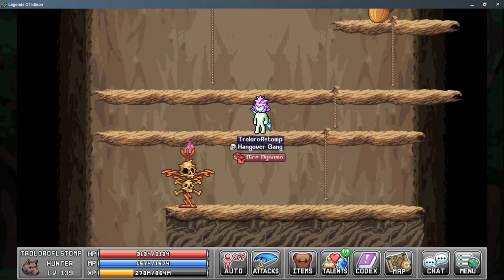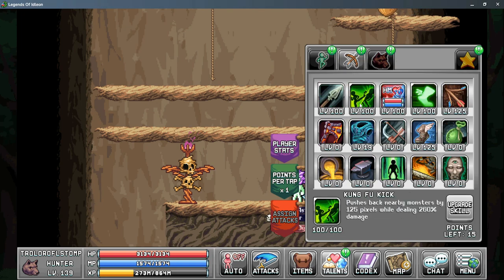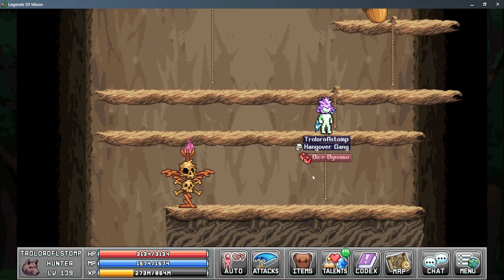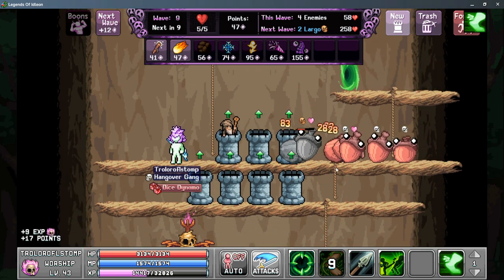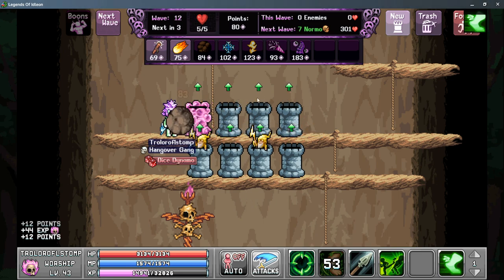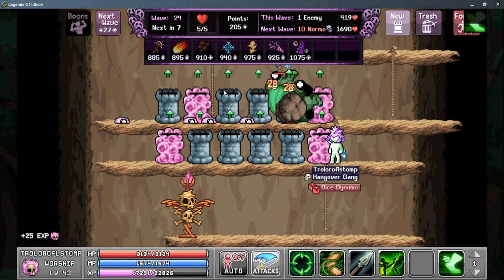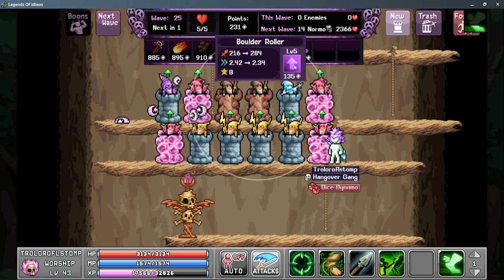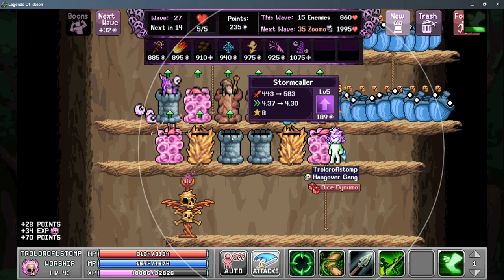Legends of Idleon - Acorn Assault - Tower Defense Guide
This is Tower Defense Guide #3 and will focus on the World 3 Skill - Worship while explaining how to place totems and which upgrades to use! Worship is the second skill located in Frostbite Tundra, which is required to collect souls for smithing and improving Alchemy and Stamps. Legends of Idleon - Idle MMO is a free-to-play idle game available on Steam and Android devices where you can build a unique character, gather resources, craft items, fight bosses, and more!
0:00 Intro
0:12 Location
0:33 Talents
1:32 Tower Placement
5:52 Gameplay
7:34 Last Notes
Play Game for Free!